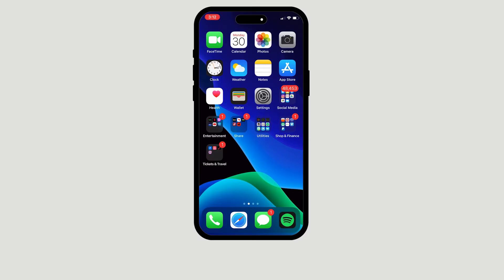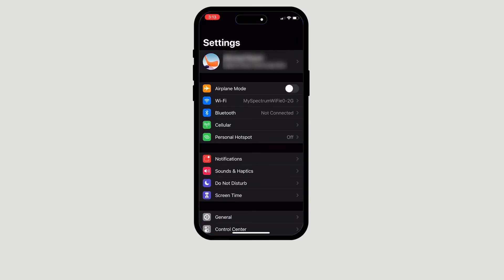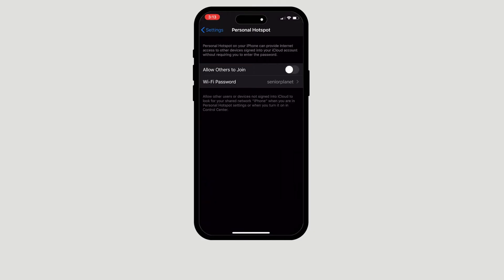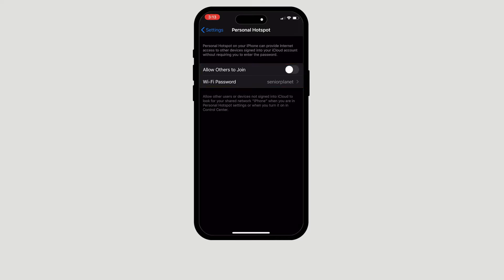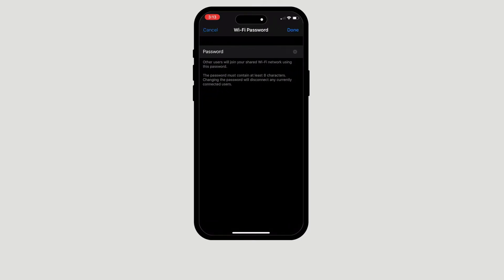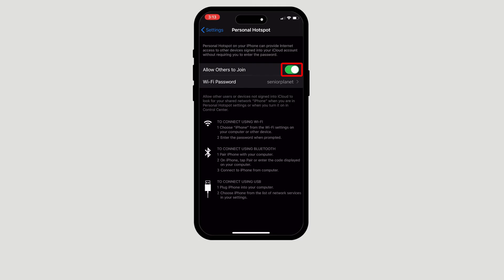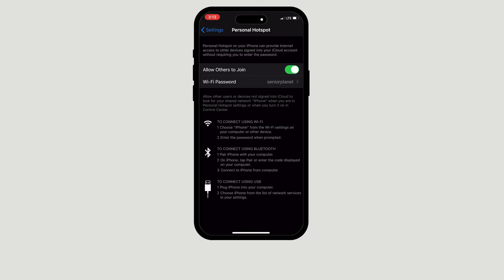How to Set Up a Personal Hotspot on iPhone